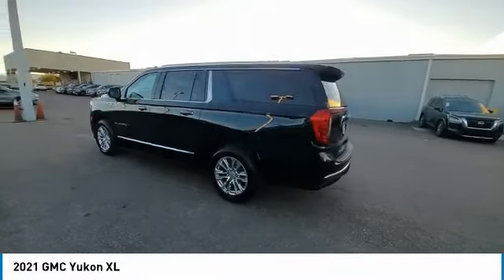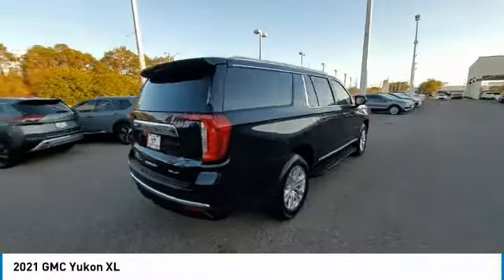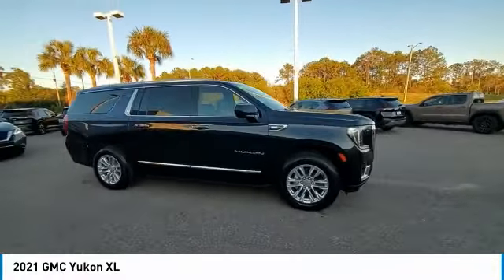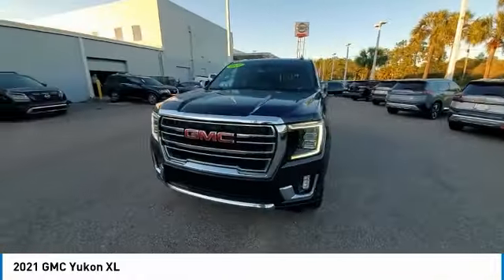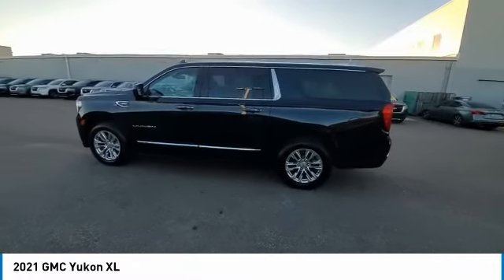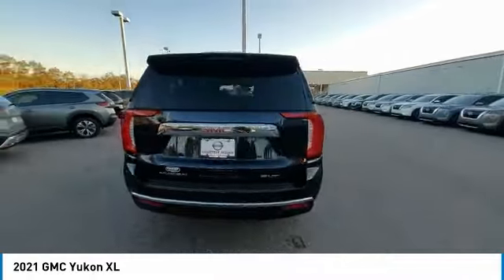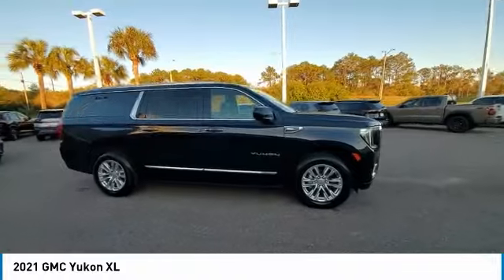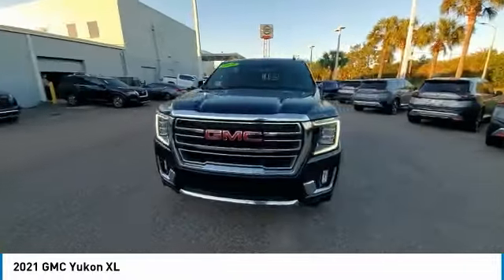2021 GMC Yukon XL CNTP200187